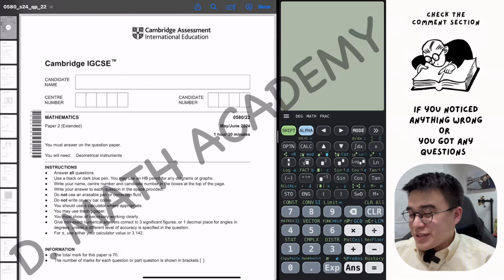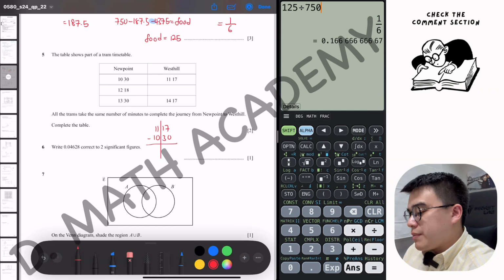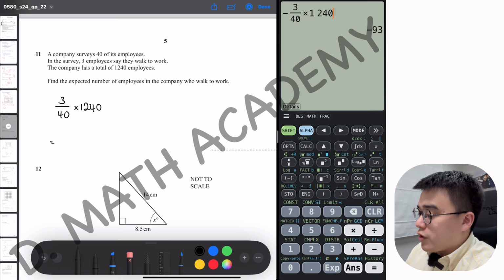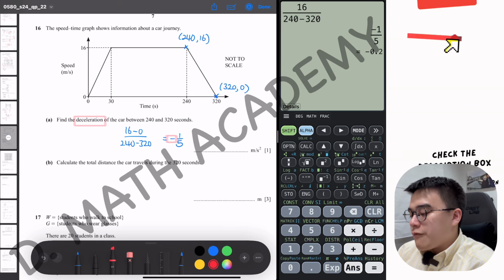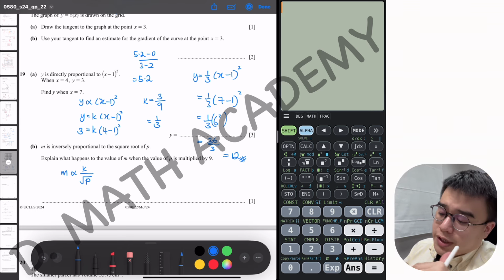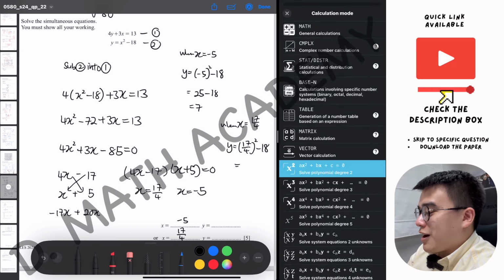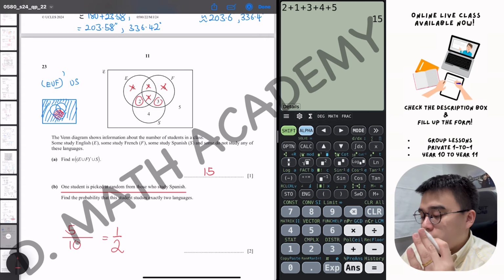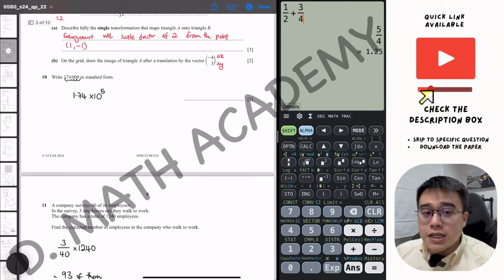0580/22 May/June 2024 Marking Scheme (MS) *Audio Voiceover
0580/22 May/June 2024 Paper 2 (Extended)

Quick Link to each question:
Introduction 0:00
New class intake promotion 01:00
1) 1:37
2) 2:30
3a) 3:16
3b) 4:06
4) 4:45
5) 6:38
6) 7:51
7) 8:23
8) 8:41
9a) 10:02
9b) 11:41
10) 12:32
11) 13:01
12) 13:54
13) 14:32
14) 15:49
15) 16:36
16a) 19:17
16b) 20:31
17) 21:45
18a) 23:03
18b) 23:52
19a) 25:17
19b) 26:19
20) 30:29
21) 31:46
22a) 34:02
22b) 34:44
23a) 38:20
23b) 39:11
24a) 40:22
24b) 41:46

Thoughts about the set: 45:56